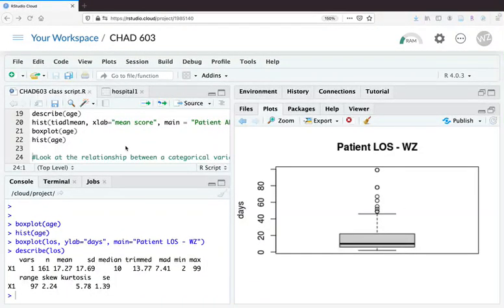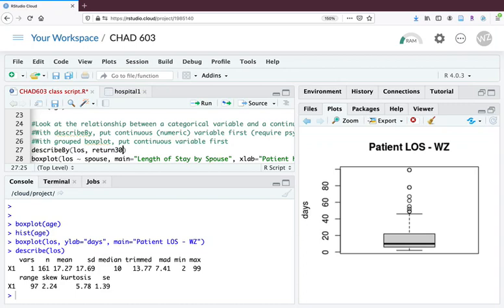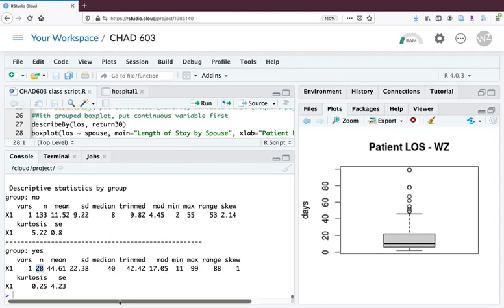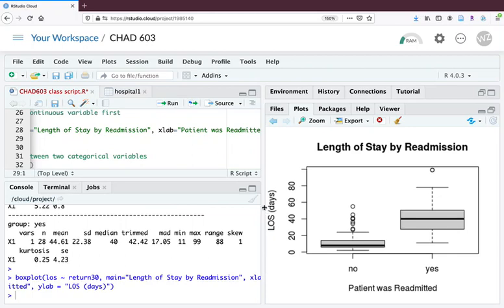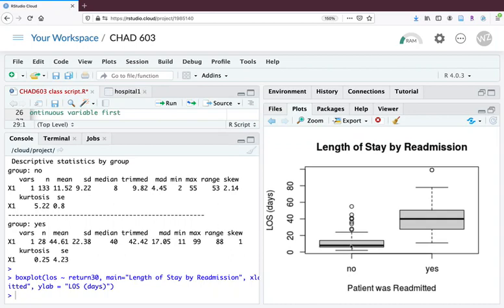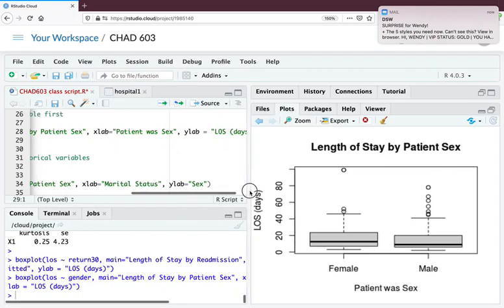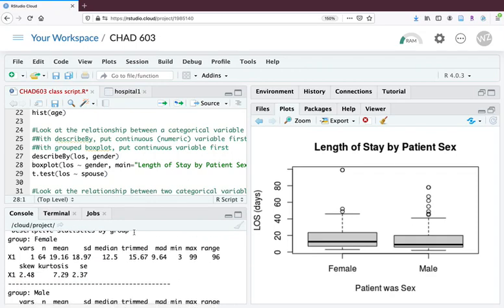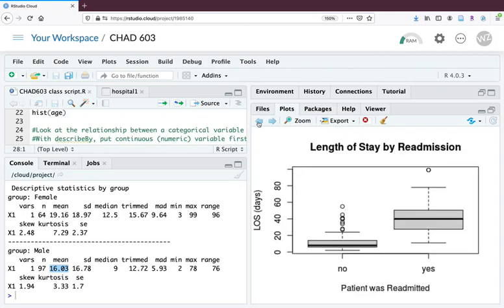M7 Describing the relationship between a categorical and continuous variable with R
This is the first in a series of videos that begins to illustrate bivariate analysis by visually and descriptively compare two groups (or samples). Visualizing this relationship is done with side-by-side boxplots. The describeBy() function from the psych package is used to produce descriptive output. This video does NOT cover statistical significance, which will covered in another video.